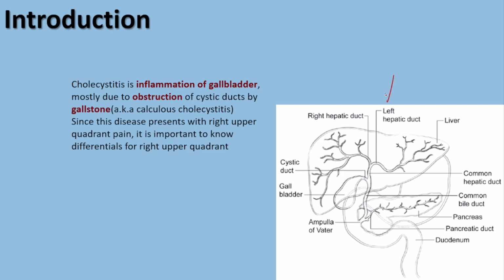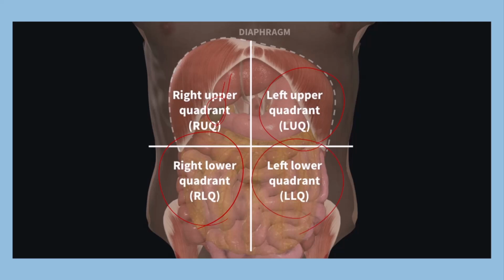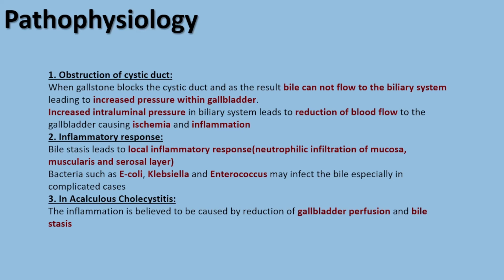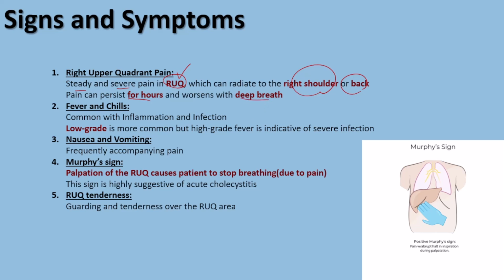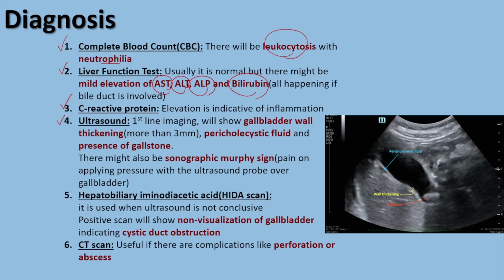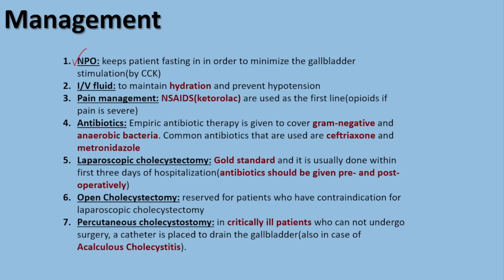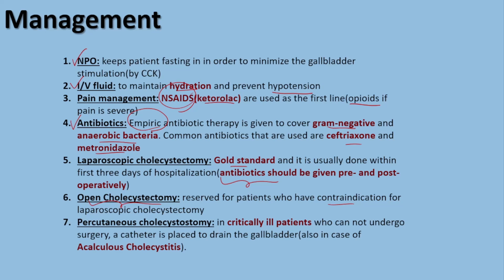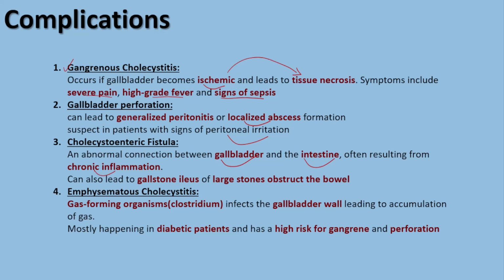Cholecystitis | Everything you need for board exam!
In this video, we explore Cholecystitis, an inflammation of the gallbladder commonly resulting from gallstone obstruction. This topic is essential for medical students and graduates preparing for exams like USMLE, UKMLA, NEET PG, and others.

Pathophysiology and Causes
Cholecystitis usually occurs due to blockage of the cystic duct by gallstones (calculous cholecystitis). This blockage leads to bile stasis, irritation, and secondary bacterial infection, typically by organisms such as Escherichia coli or Klebsiella species. Other, less common forms include acalculous cholecystitis, which may be seen in critically ill patients or due to trauma.

Symptoms
Right Upper Quadrant Pain: Often severe, radiating to the right shoulder or back, and worsened after meals.
Fever and Chills: Systemic symptoms indicating infection.
Nausea and Vomiting: Commonly accompanies the pain.
Murphy’s Sign: A clinical sign where there is inspiratory arrest upon palpation of the RUQ, indicating gallbladder inflammation.
Diagnosis
Ultrasound: First-line imaging that may show gallstones, thickened gallbladder wall, or fluid around the gallbladder.
Blood Tests: Elevated WBC, liver enzymes, and sometimes bilirubin if there is bile duct obstruction.
HIDA Scan: Used if ultrasound findings are inconclusive, as it assesses gallbladder function.
Treatment
Supportive Care: Includes fasting (NPO), IV fluids, and pain control.
Antibiotics: Broad-spectrum antibiotics targeting Gram-negative organisms and anaerobes, such as ceftriaxone with metronidazole.
Surgery: Cholecystectomy (removal of the gallbladder) is the definitive treatment, typically performed laparoscopically within 24-48 hours of diagnosis in most cases of acute cholecystitis.
Percutaneous Cholecystostomy: For high-risk surgical patients, a tube may be placed to drain the gallbladder.
This video provides an in-depth overview of cholecystitis to help you understand its pathophysiology, causes, presentation, diagnosis, and management options—crucial knowledge for exams and clinical practice.